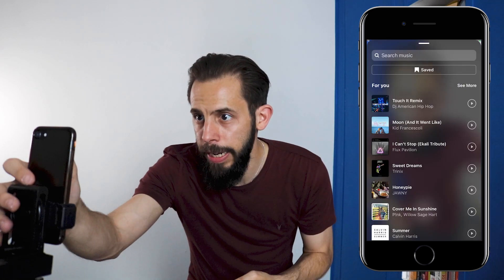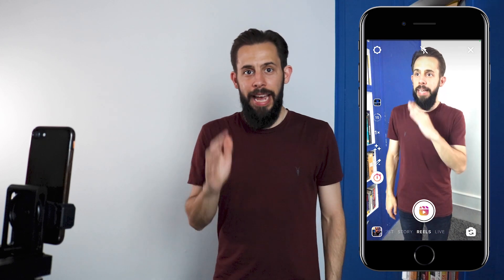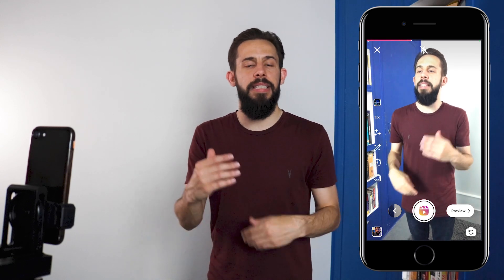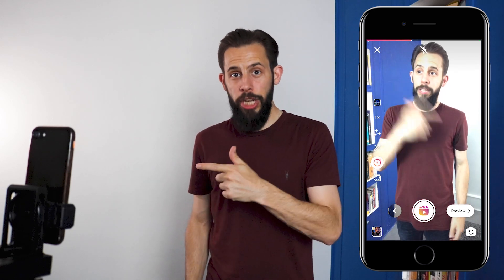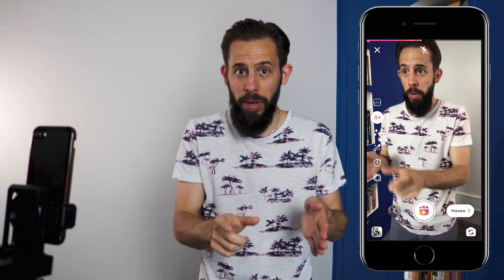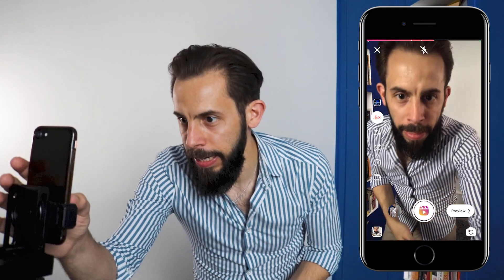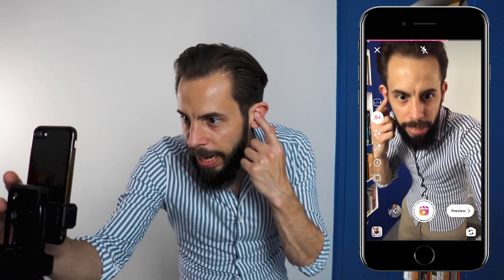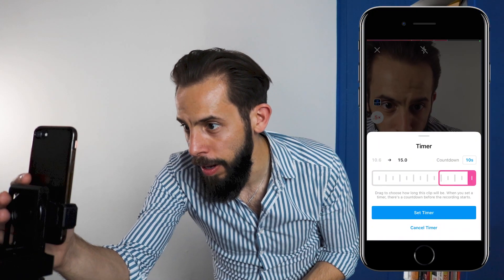'Touch It Challenge' tutorial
A tutorial that shows you how to create the video for the 'Touch It' soundtrack on Instagram Reels and TikTok. Learn how to do the transitions for the video as we walk through it step by step. Learn how to create one of the hottest new trend videos for Reels and TikTok

Whichever platform you are creating this for the process to make this video is the same. This video uses Instagram reels to show you it can be done within the app and doesn't need any other software.

VIDEO CHAPTERS & KEY POINTS
0:00 - Introduction
0:24 -  What you need for the Touch it challenge video
1:21 - Example of the Touch It Challenge trend video
1:43 - Planning the touchitchallenge video
4:28 - Instagram reels slowmo feature for a transition